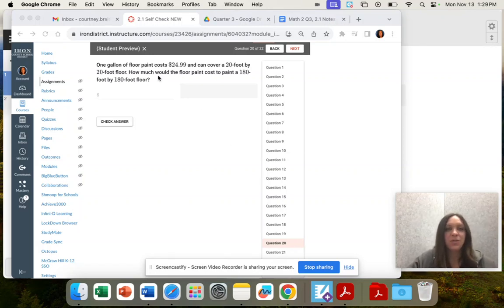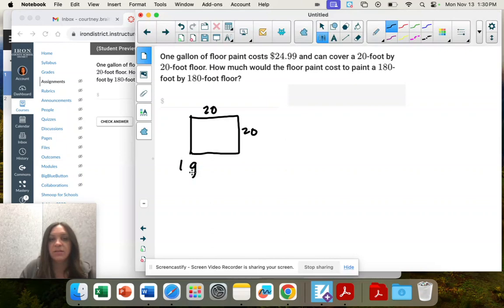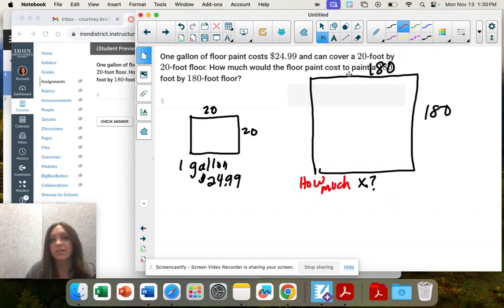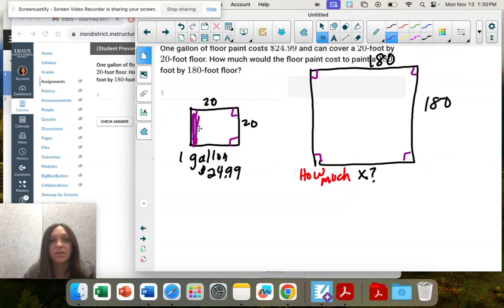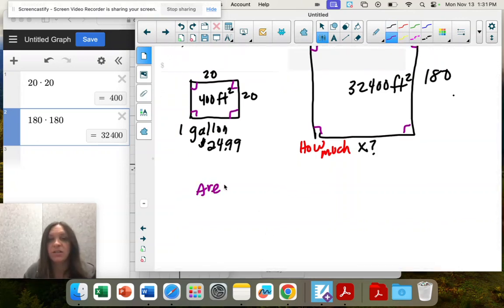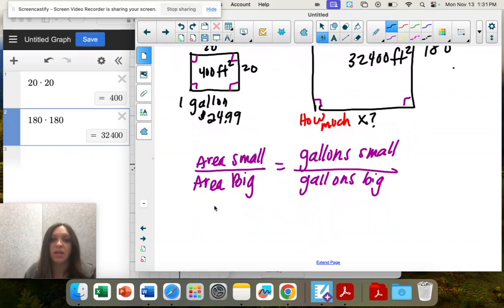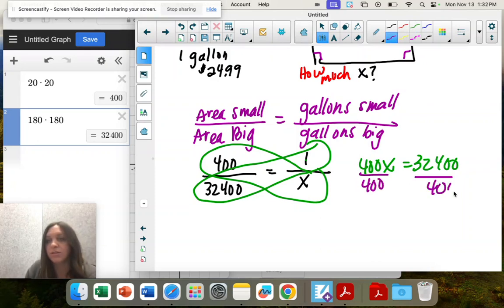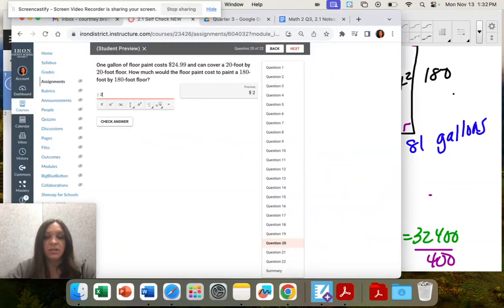Math 2 Q3, 2.1 #20